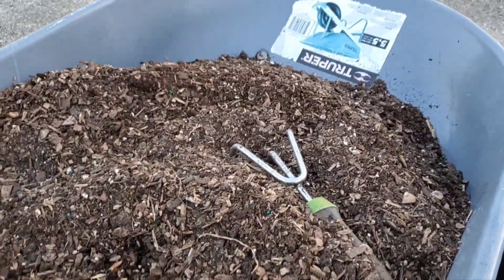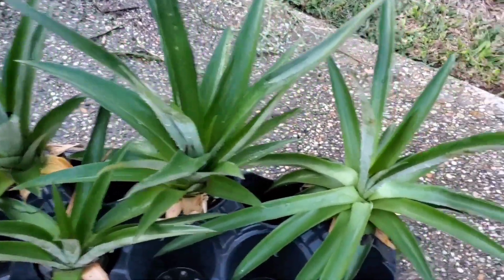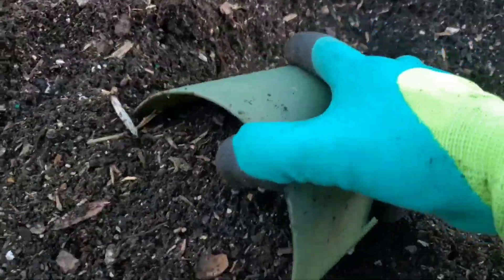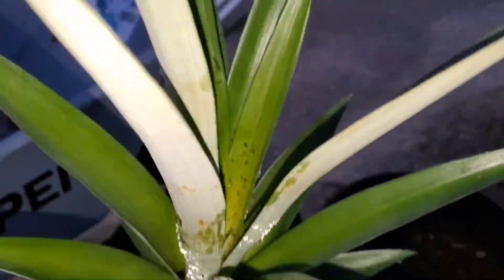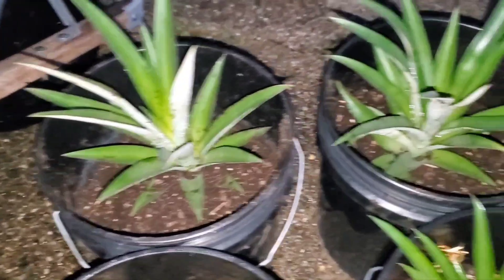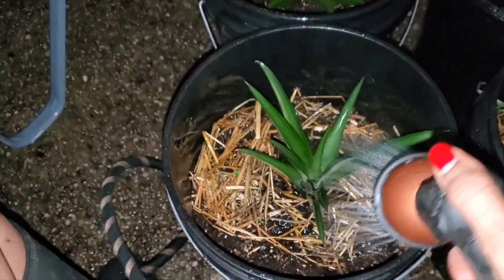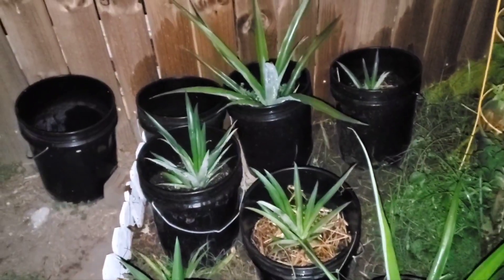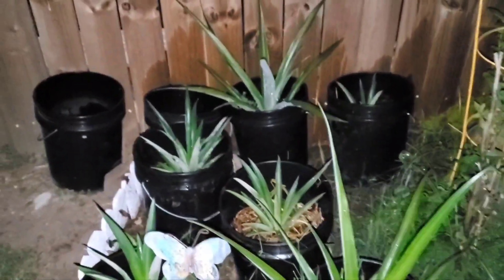Planting Pineapple Tops🍍growyourownfood